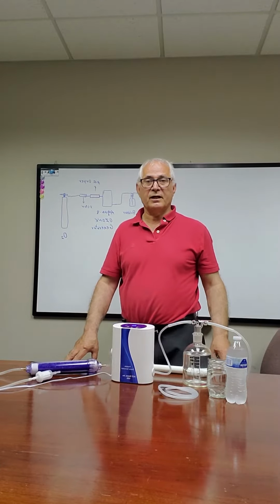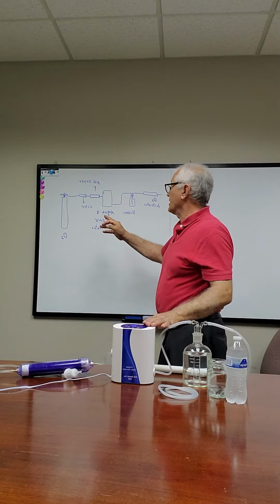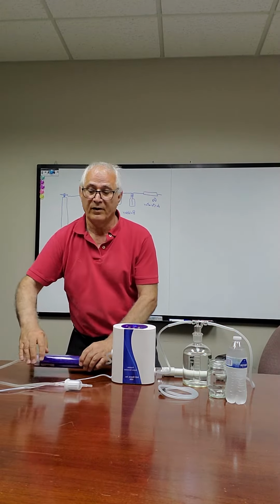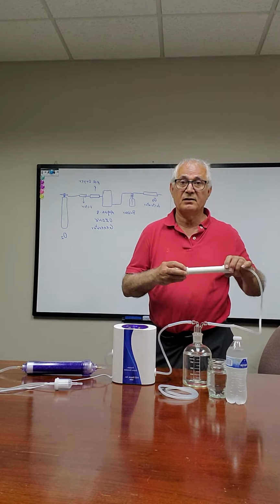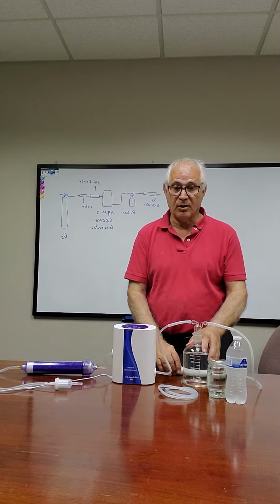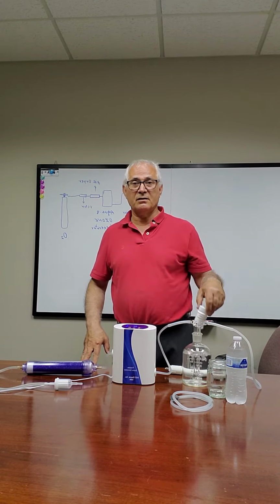Albert Presents: The Glass Ozone Bubbler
Hello!
In this video, Albert introduces the ozone bubbler. This 1000 mg/L bubbler is the largest we have in our collection. We have many different sizes to fit your bubbler needs ranging from 10-1000 mg/L.  He also introduces the Aqua 8, a personal ozone generator, and the ozone destructor with a filter, which removes the ozone smell.

Interested in the bubblers?

Interested in the Aqua 8?

Interested in the ozone destructor?

Youtube - @A2Z Ozone Inc.